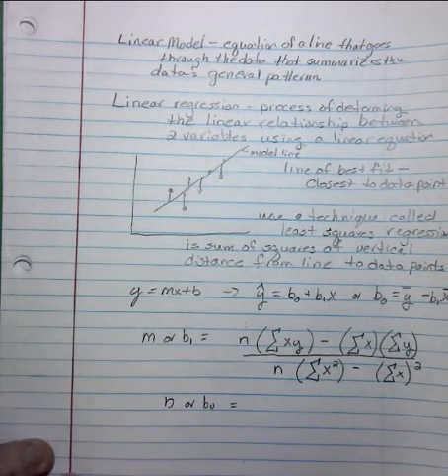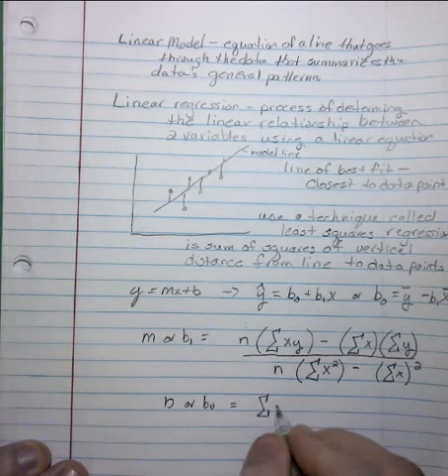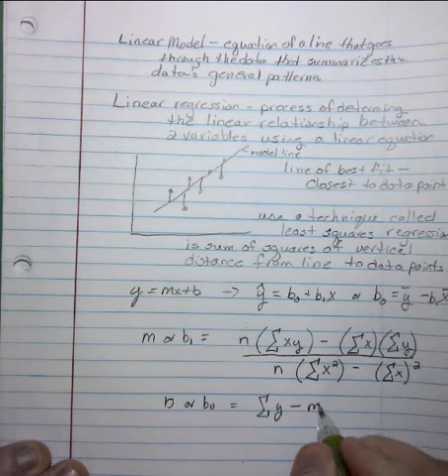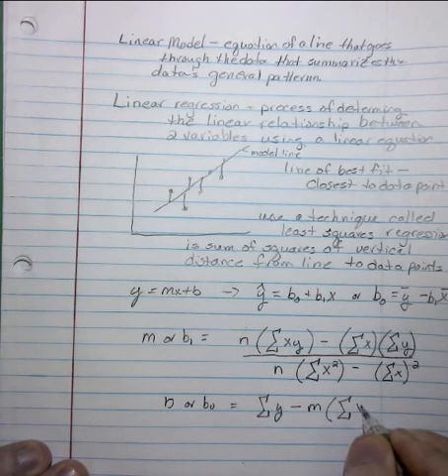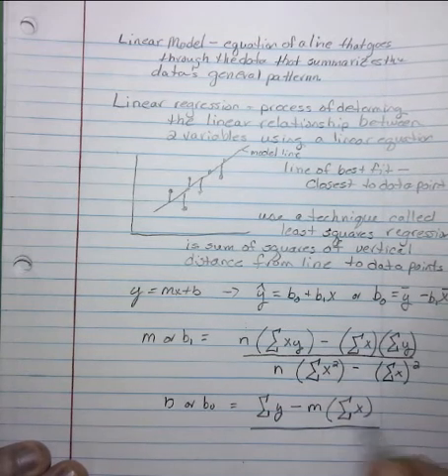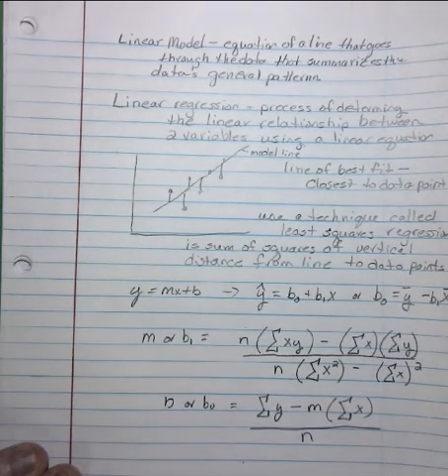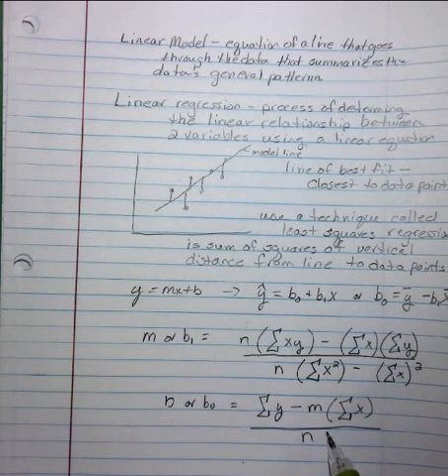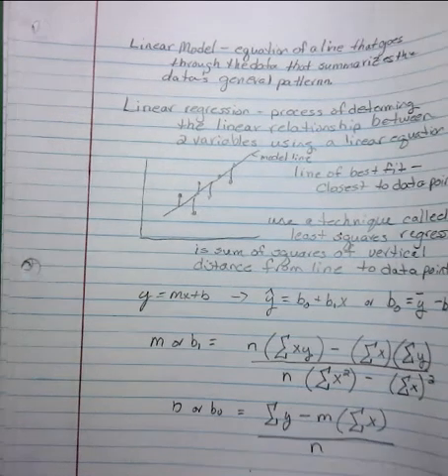Linear Regression1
Discuss how to find linear regressions